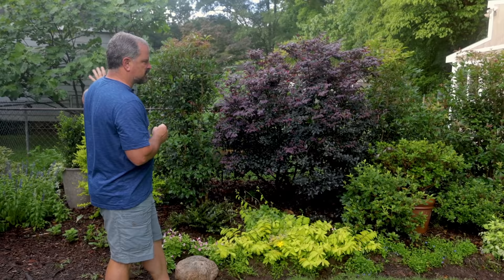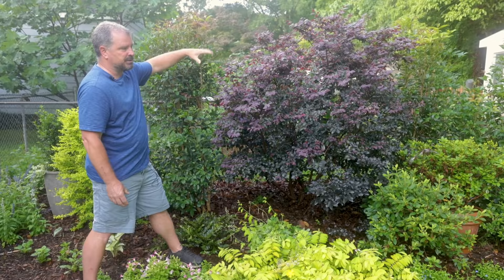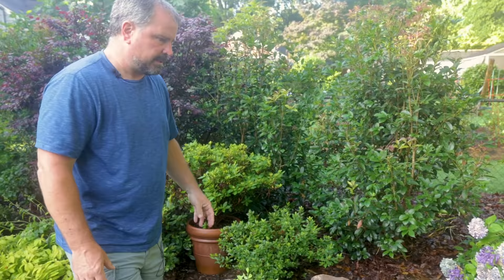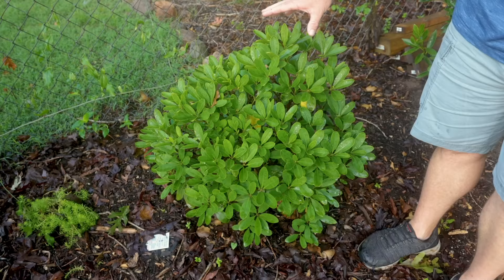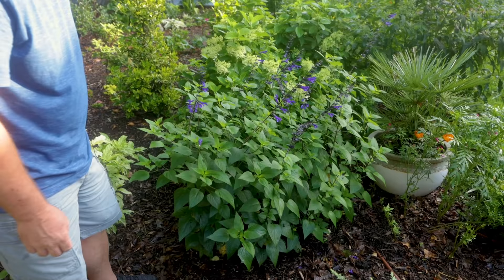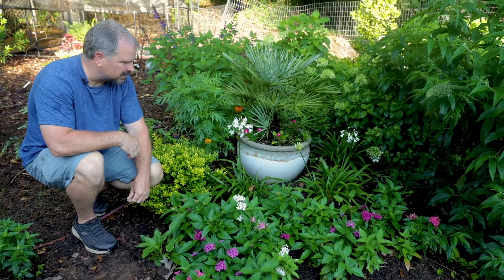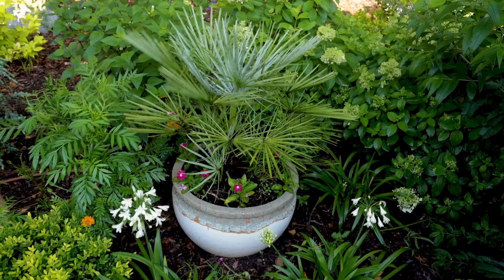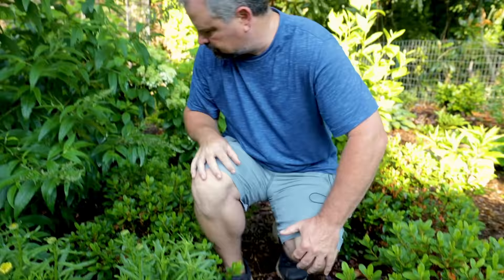Small Space Garden Tour - Screening Plants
Small Space Garden Tour - Screening Plants - In this video I cover another small space in the garden. This one is the area that has the most screening plants in the landscape.